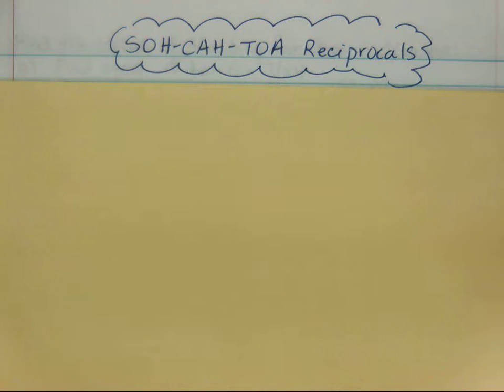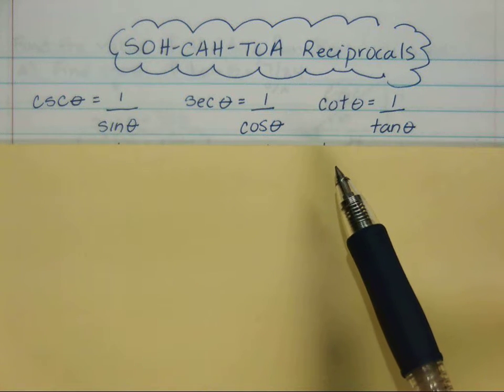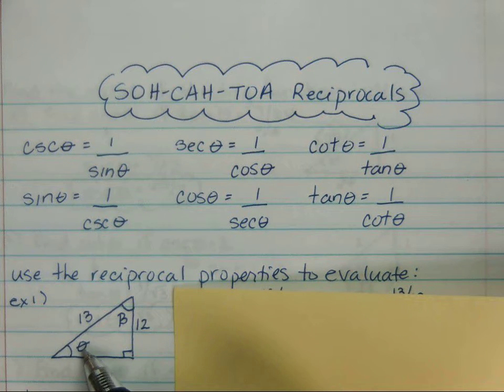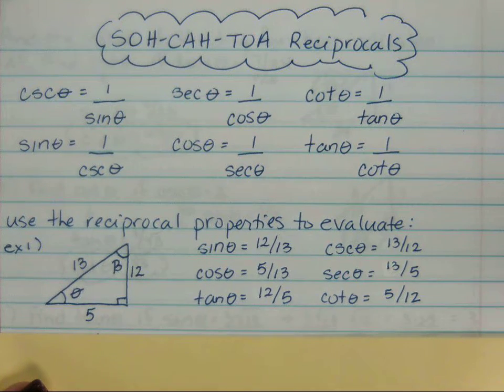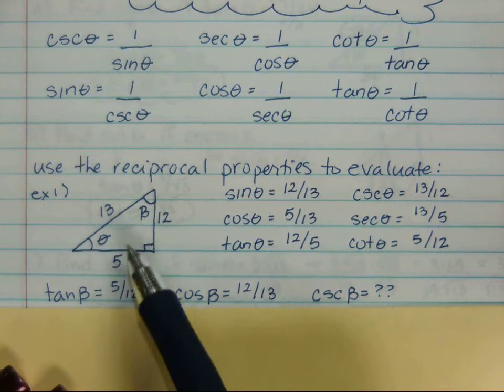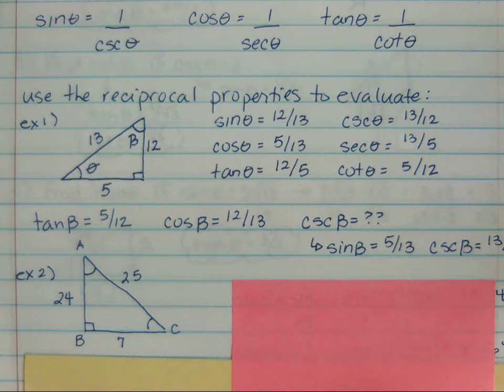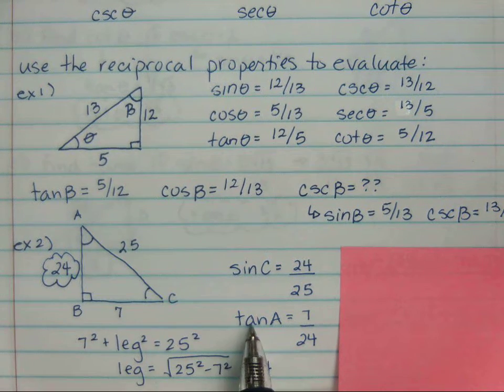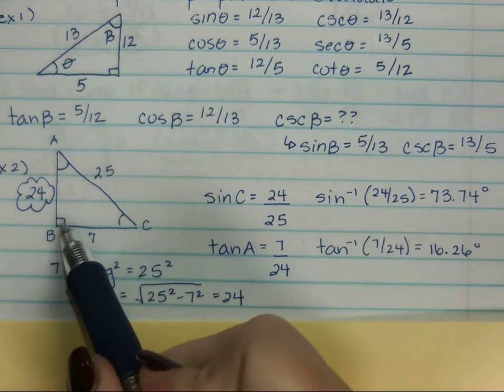SOHCAHTOA Reciprocals 1